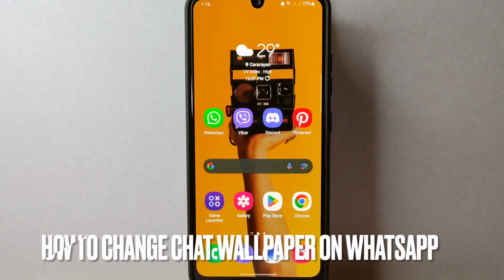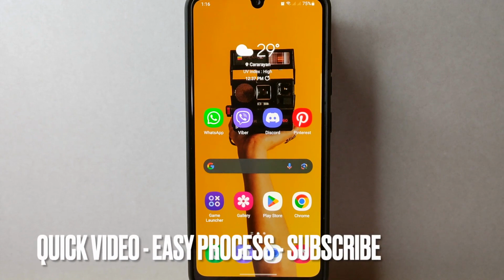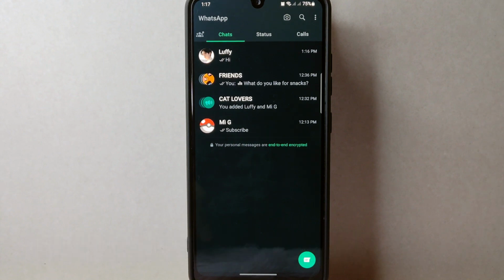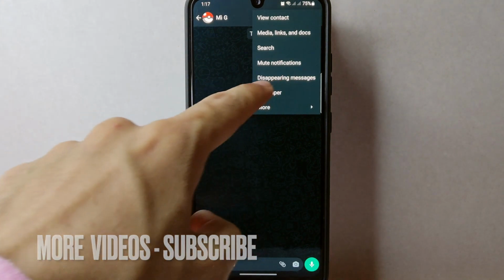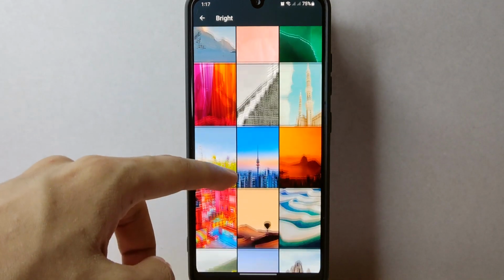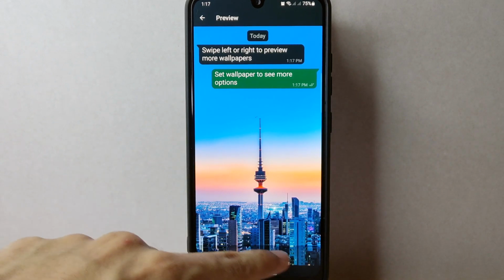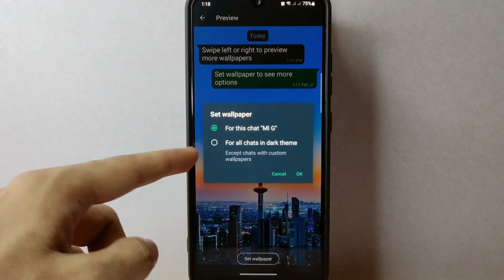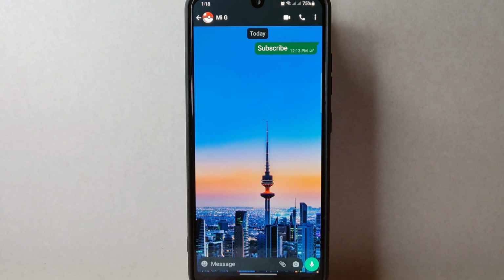✅ How To Change Chat Wallpaper On WhatsApp 🔴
About this tutorial:

WhatsApp is a popular instant messaging application that allows users to send text messages, voice messages, images, videos, documents, and make voice and video calls over the internet. It was founded in 2009 by Brian Acton and Jan Koum, both former employees of Yahoo. The name "WhatsApp" is a play on the phrase "What's Up."

Key features of WhatsApp include:

Messaging: Users can send text messages to individuals or groups, making it easy to communicate with friends, family, and colleagues.

Voice and Video Calls: WhatsApp allows users to make free voice and video calls to other WhatsApp users anywhere in the world using an internet connection.
Get in touch!